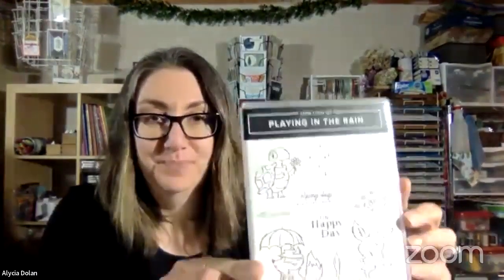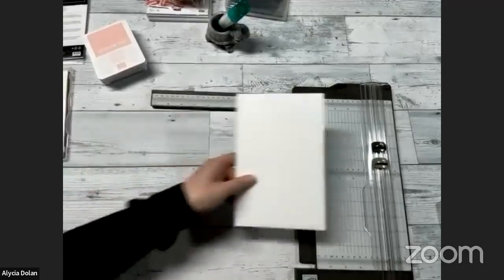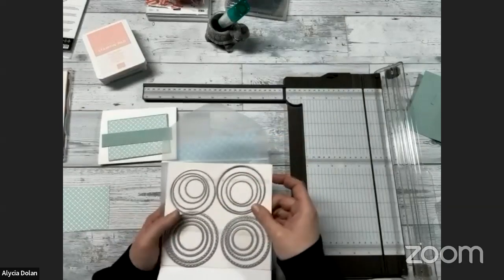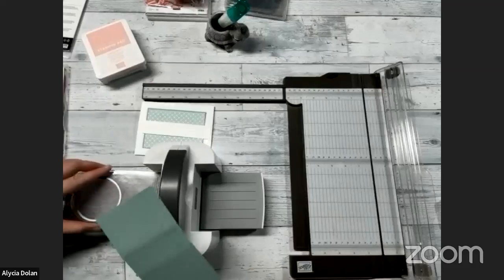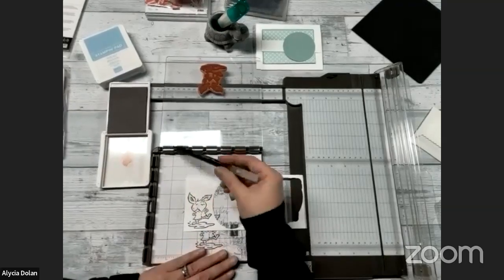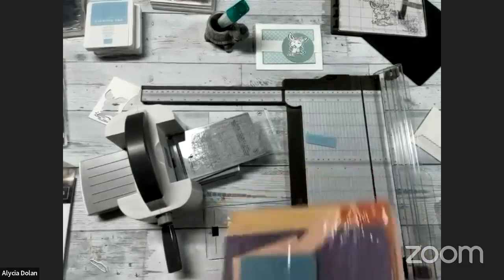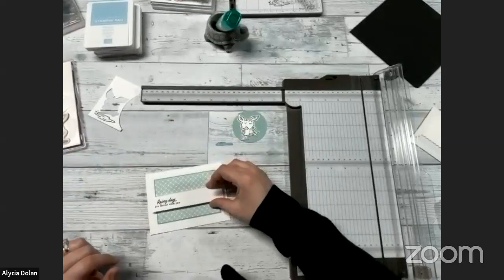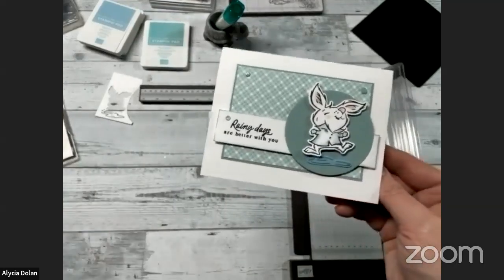23 01 08 Rainy Days Vid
Hey Neighbor! I'm so glad you're here today. Join me for a stamping video using the Playing In The Rain stamp set & Dies by Stampin' Up!

*With any $35 or more order placed before January 23rd using host code DYEUF6CE you will receive a free class kit. Be sure to enter a valid address at checkout!

Follow Crafting in my Corner on Facebook: @CraftyAlyciaD

*Most of my videos are recorded live on Facebook and then posted to YouTube, some additional conversation is included as well as instructions.